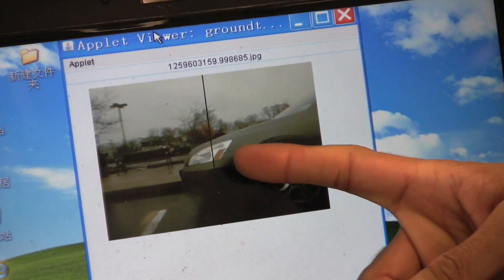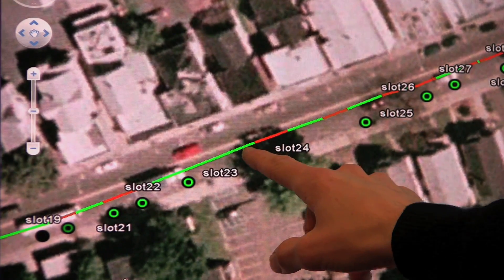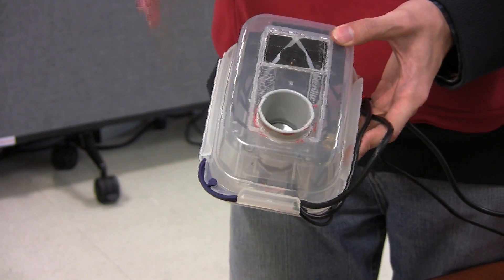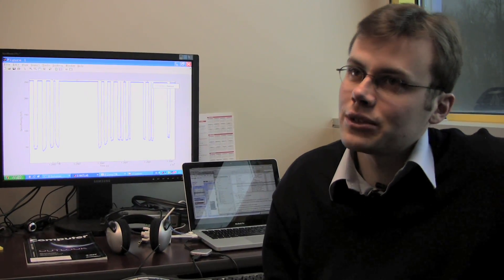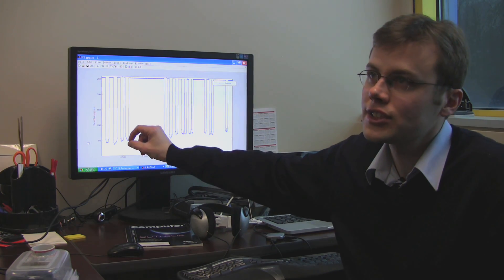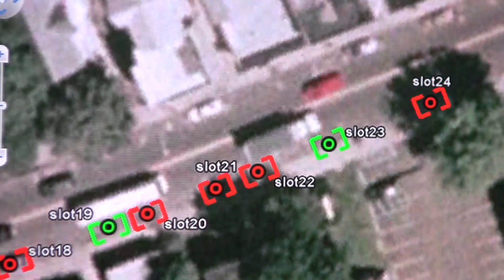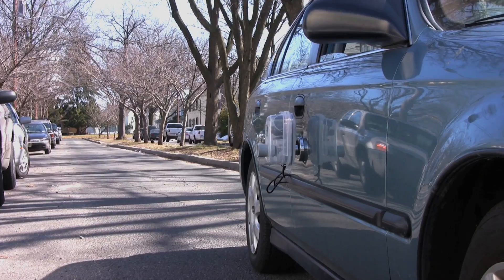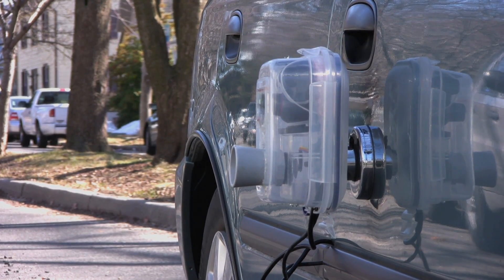Can't Find a Parking Spot?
Researchers at the Wireless Information Network Laboratory (WINLAB) at Rutgers University are developing a device that is designed to find parking spaces in urban areas.